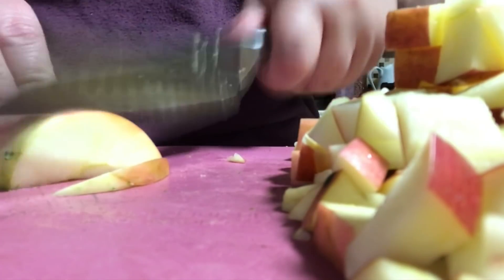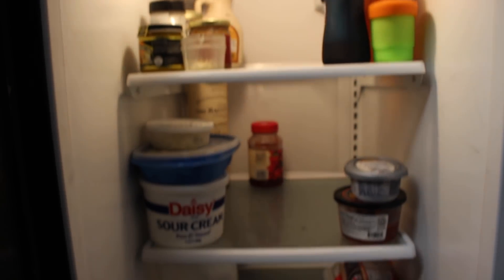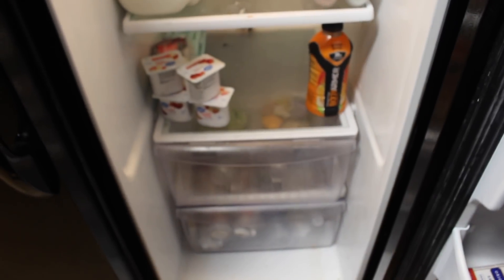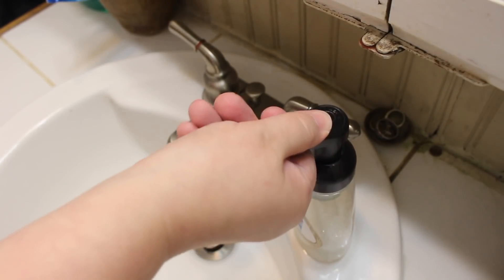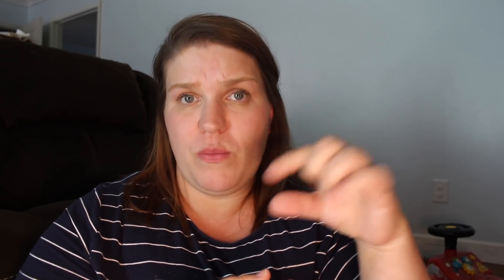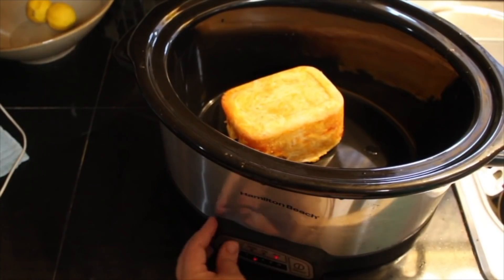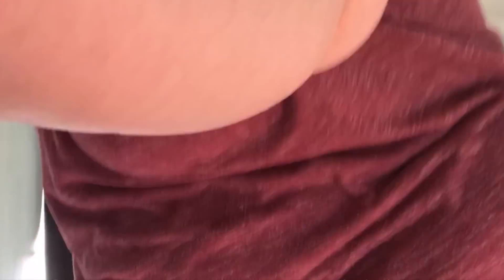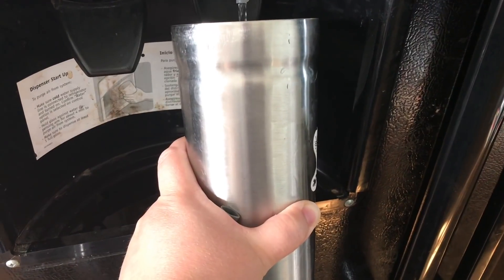25 MORE money saving tips and tricks to help you save money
Today I am sharing MORE money-saving tips. These won't work for everyone, but there is something on this list that will work for you.

Snail Mail:
Lydia Senn
Creola, AL 36525